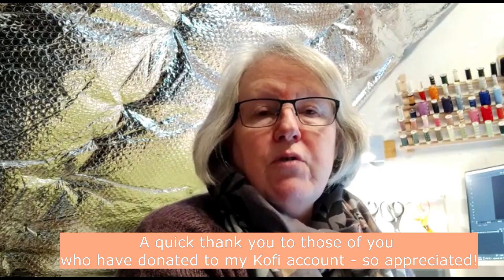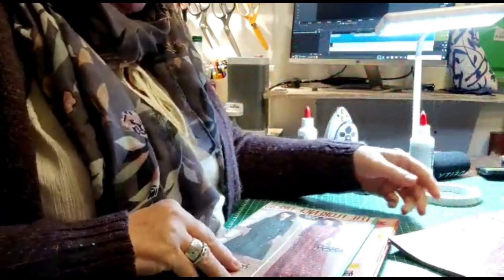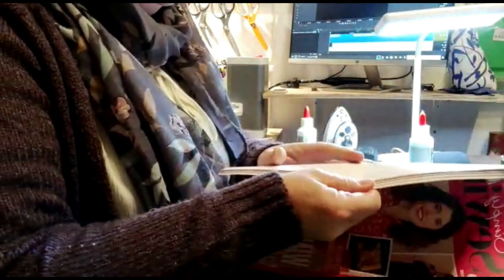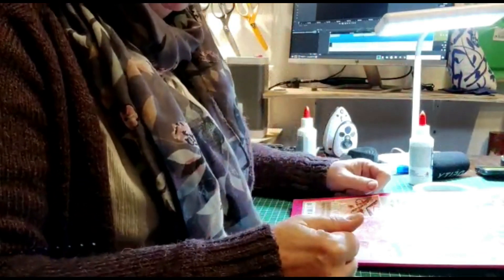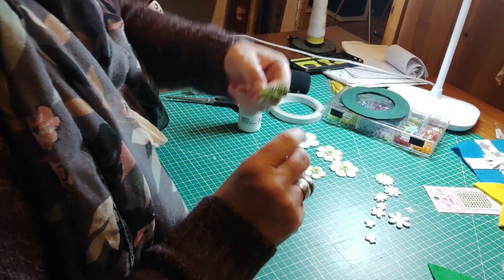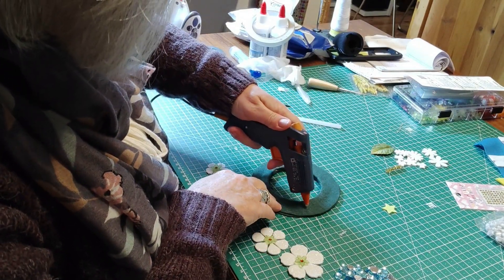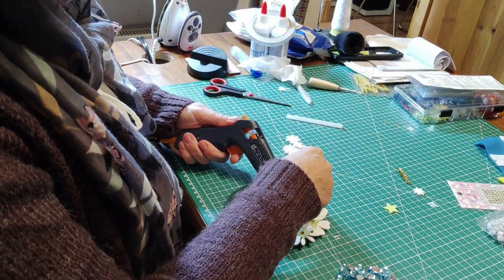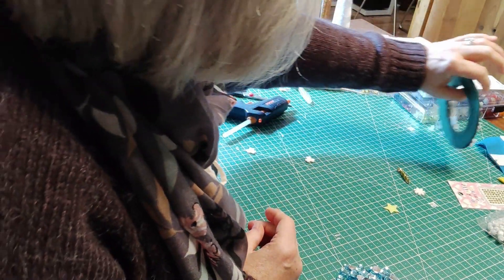HOW TO CREATE A CHRISTMAS GARLAND.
In this video I make a Christmas Garland. It is the first time I have made one and I have made mistakes so you can learn from them 😉😉😂. I enjoyed making it, who wouldn't it's crafting! There is no sewing involved in this one, just me, a glue gun and some scissors.😊😊

Find our cottage on Facebook.. @OurCosyFrenchCottage

For my crafting Facebook page .. @FOPY'sCreations (there seems to be a problem linking to my FB page currently - I'm working on it!)